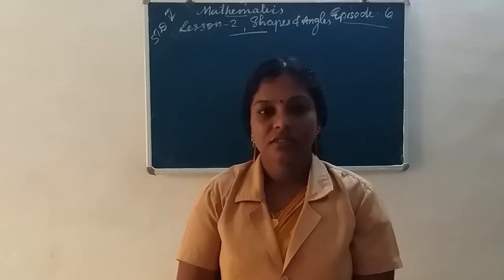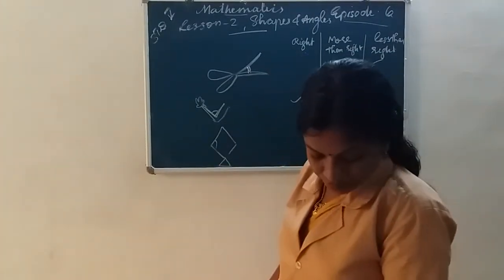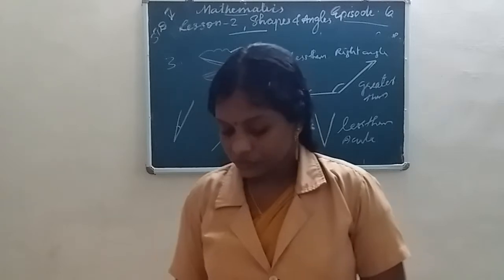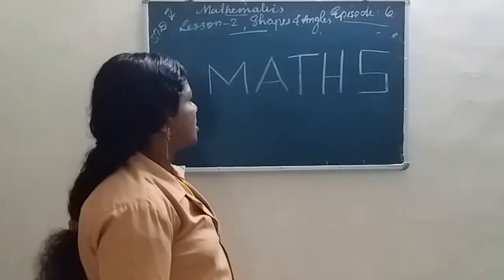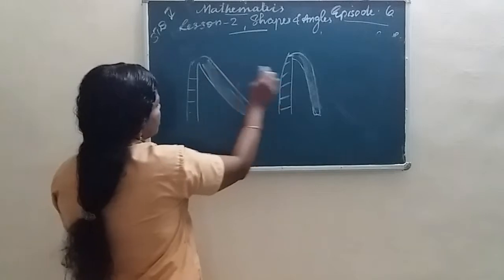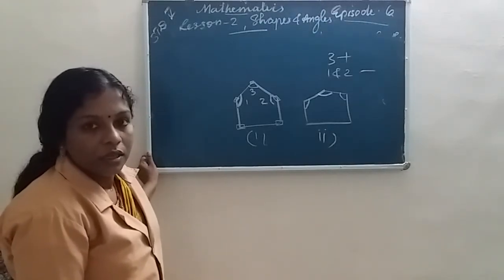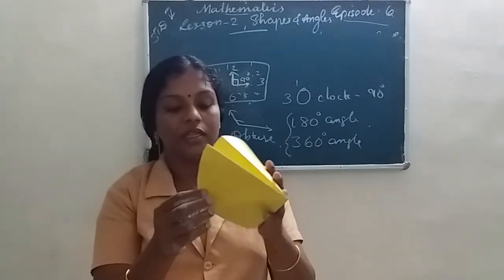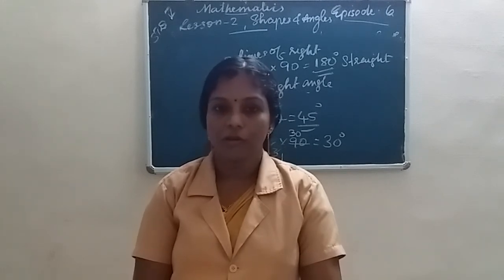HMCS CLASS V MATHS EPISODE 6